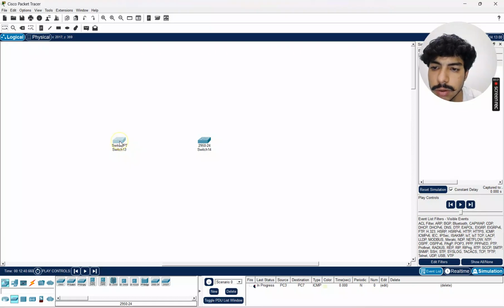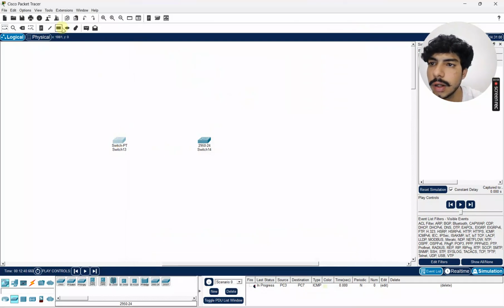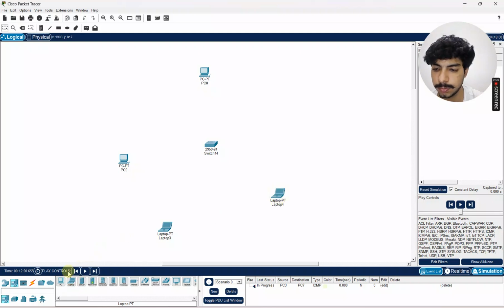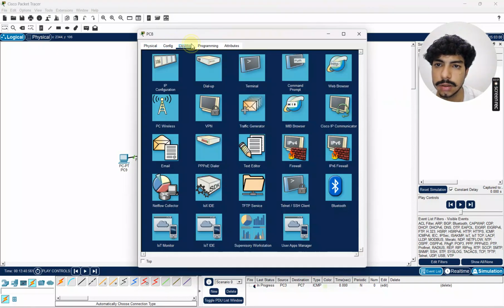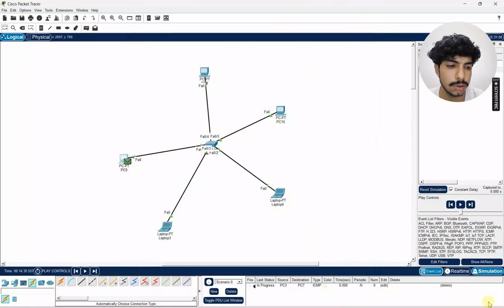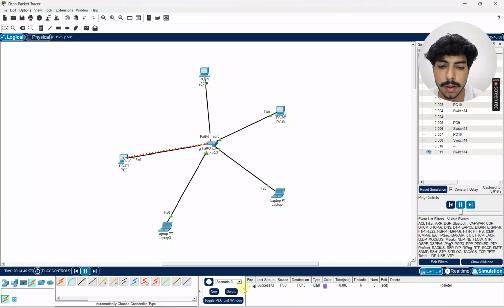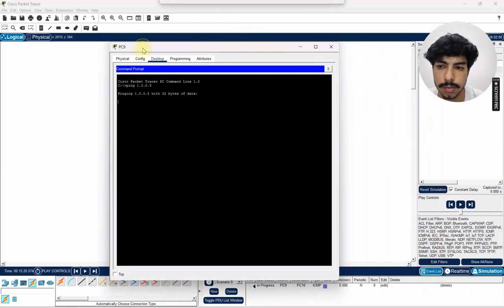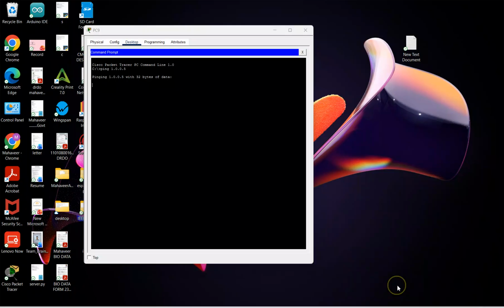Star Topology Configuration in Cisco Packet Tracer | CCN Lab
In this video, I explained how to configure and simulate Star Topology using Cisco Packet Tracer as part of the Computer Communication Networks Laboratory.

The experiment includes:
✔️ Star Topology Setup
✔️ Switch and PC Configuration
✔️ IP Address Assignment
✔️ Network Connectivity Testing

This tutorial is useful for:

B.Tech CSE/ECE Students
CCN Lab Experiments
Networking Beginners
Cisco Packet Tracer Practice